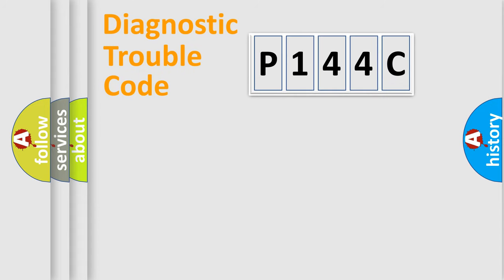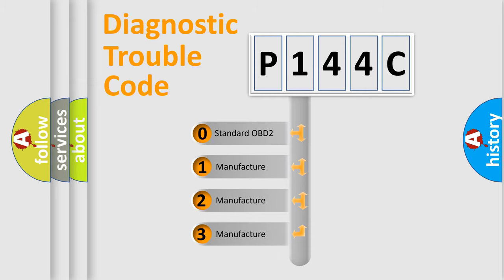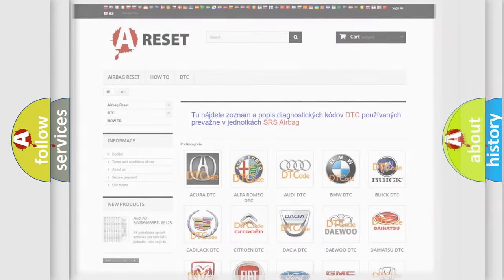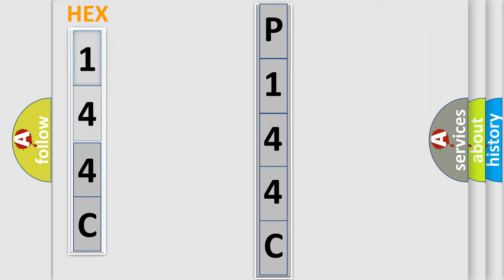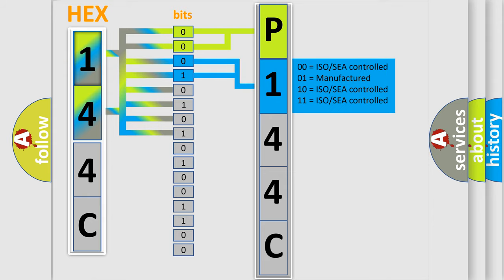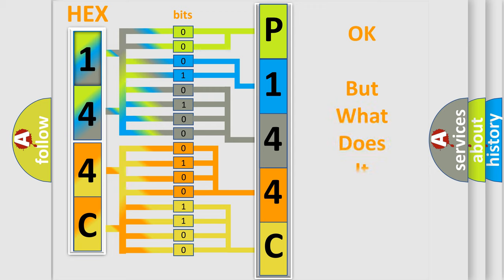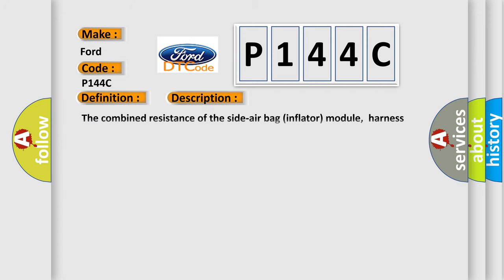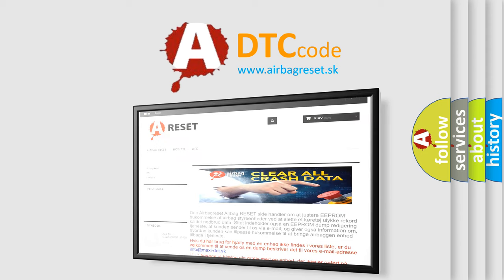DTC Ford P144C Short Explanation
Contents:
0:21 Basic DTC analysis according to OBD2 protocol standard.
1:48 Insight into programming
2:58 A diagnostically understandable description of the Diagnostic Trouble Code
3:05 Basic error definition

Make:
Ford
Code:
P144C
Definition:
Right Side-Air Bag Initiator Circuit Resistance Low
Description:
The combined resistance of the side-air bag (inflator) module,harness wiring and connector terminal contact is below a specified value for specified time.
Cause:
CircuitModuleSDM